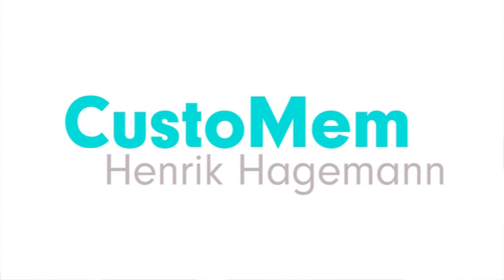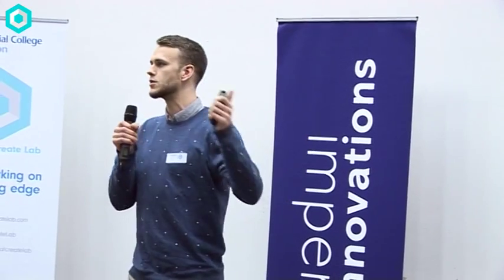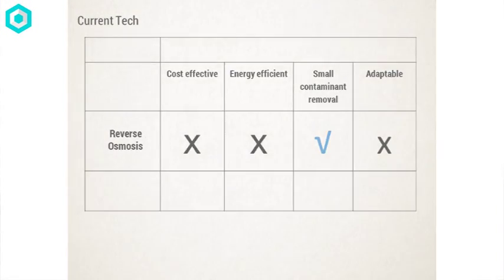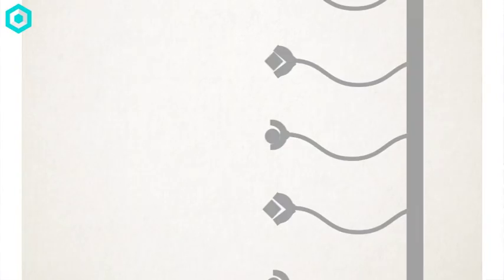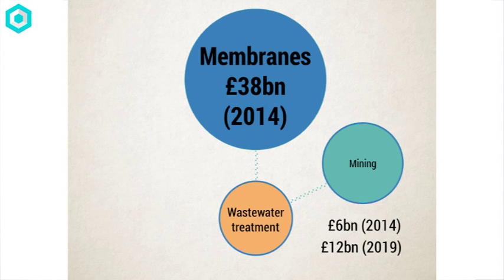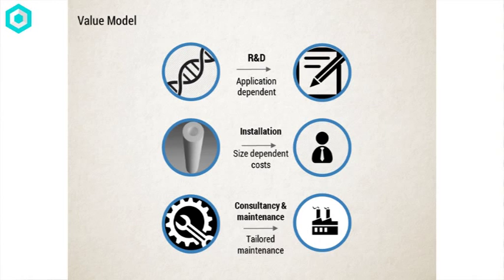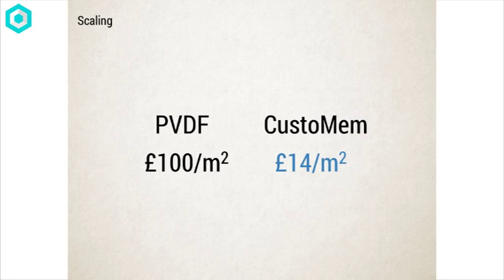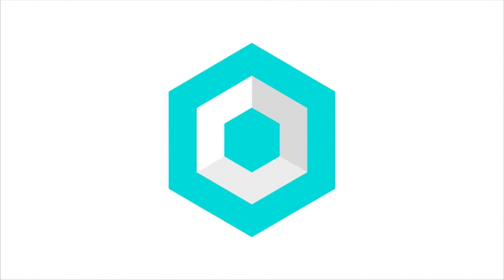CustoMem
Problem: Ultrafiltration is used to remove contaminants from water both on entering and exiting factories as well as across a wide range of industries. However current methods of removing contaminants and metals in particular from water are extremely energy intensive and therefore expensive.

Solution: The team have engineered bacterial cells to produce cellulose membranes that may be functionalized using proteins specific to the contaminants of interest.

Team: Chris Micklem, Despoina Paschou, Gabi Santosa, Henrik Hagemann, Michael Florea – all studying biology, bioengineering or biochemistry at Imperial and runners up at the international IGem synthetic biology competition.